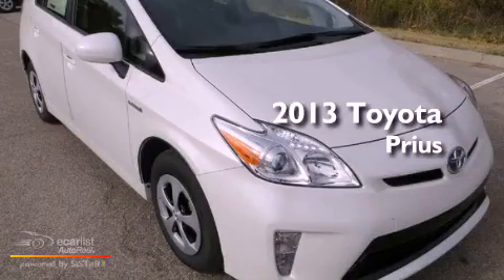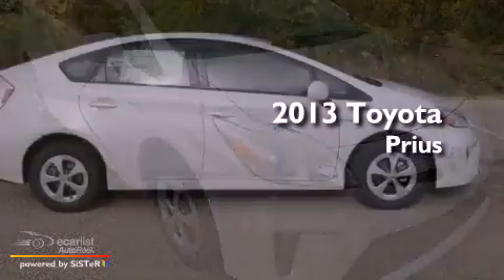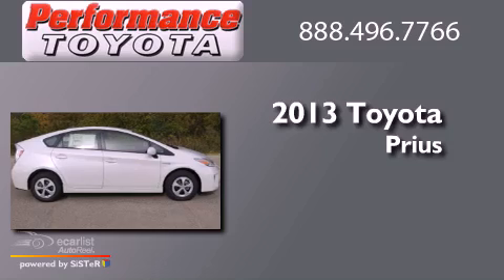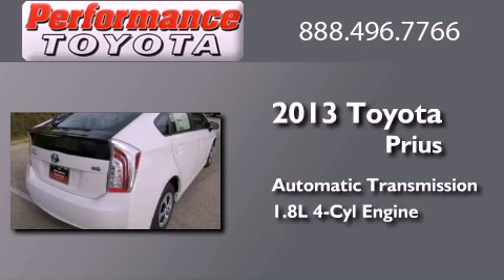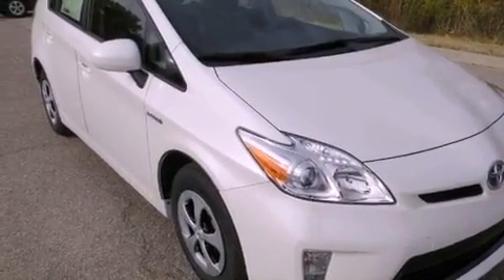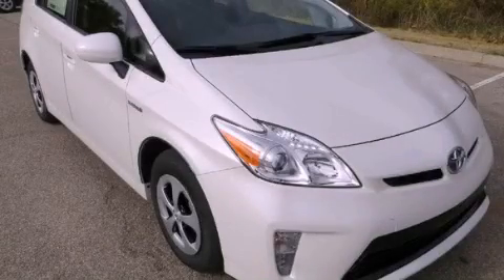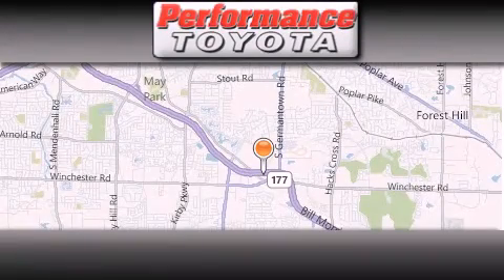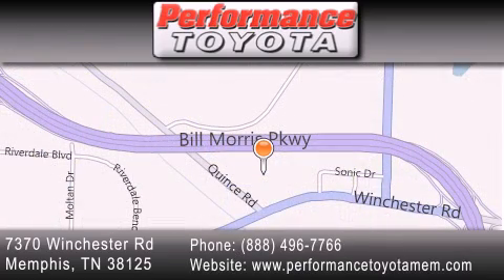2013 Toyota Prius Memphis TN